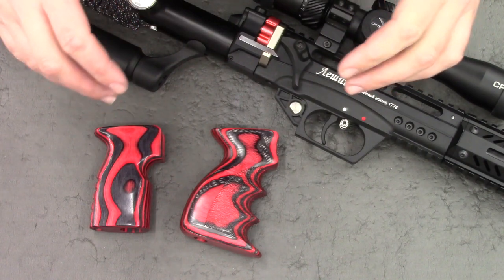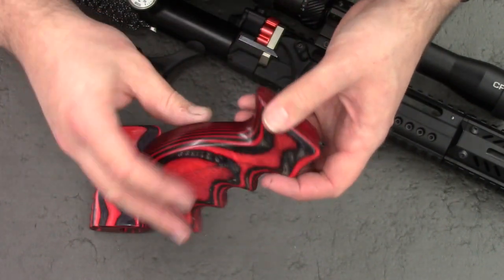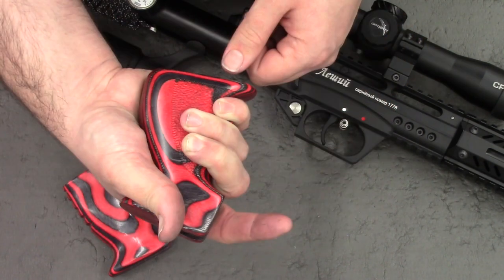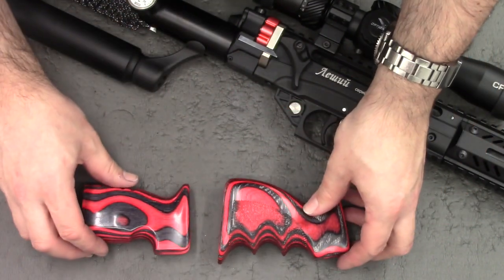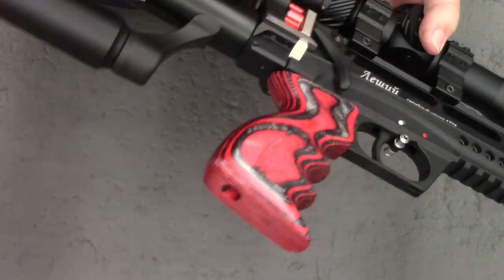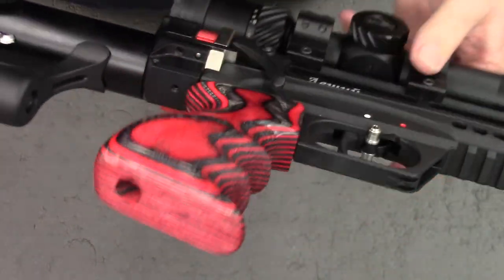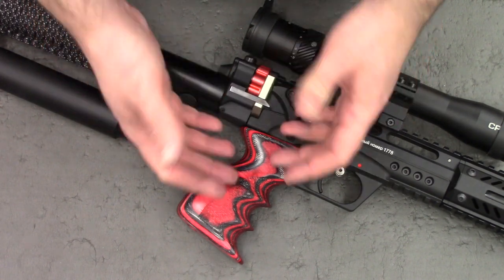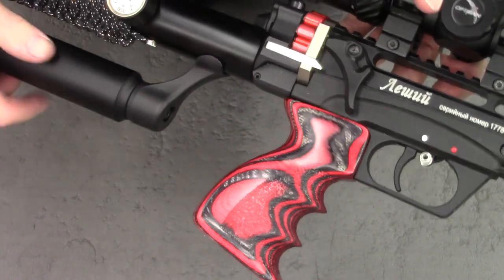Custom Leshiy 2 grip by WSnaith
Hi guys got a new grip for my leshiy 2 that I wanted to show off, got it from Wsnaith on the AGF or he has a Facebook page below check his work out its fantastic. (not a paid review just a very happy customer)

AGF:
WSnaith